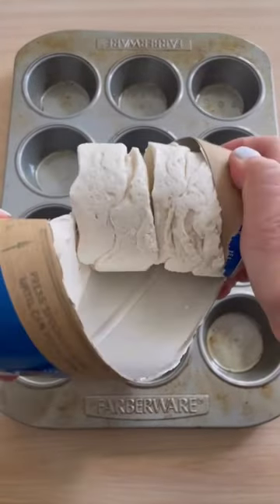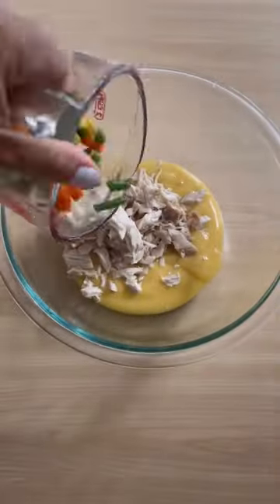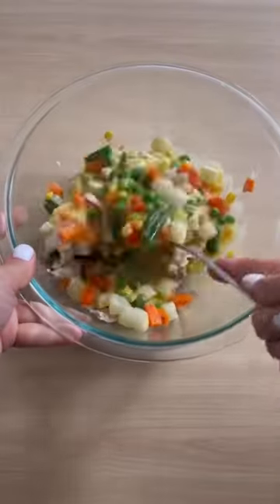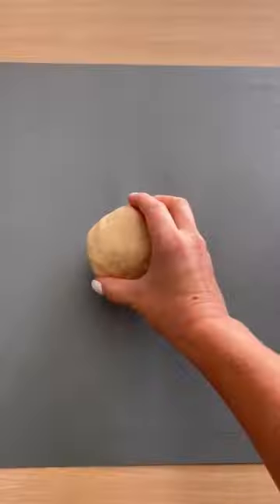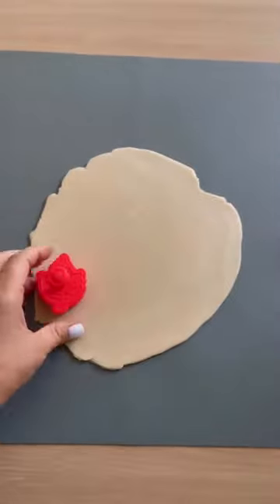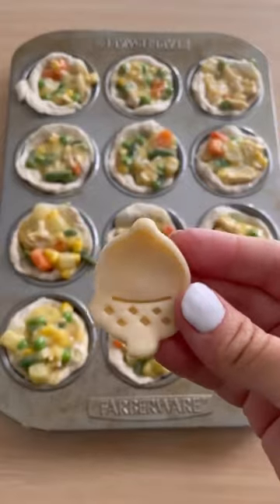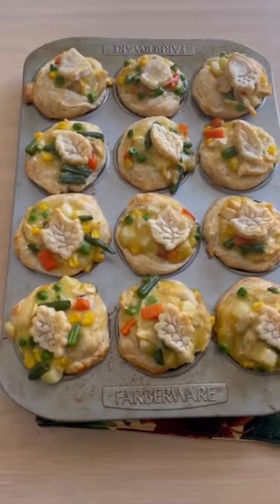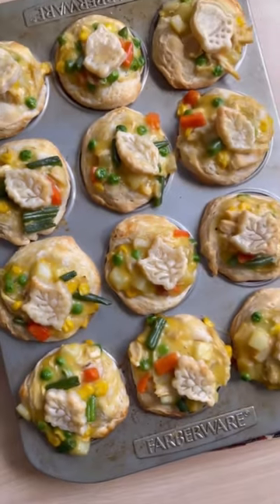Mini Chicken Pot Pies